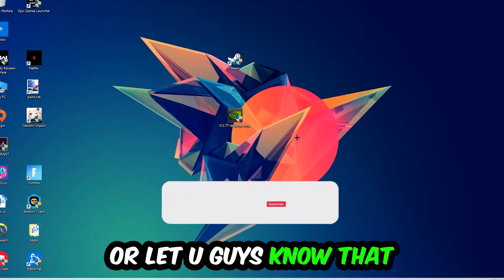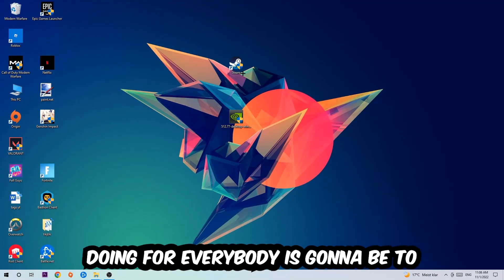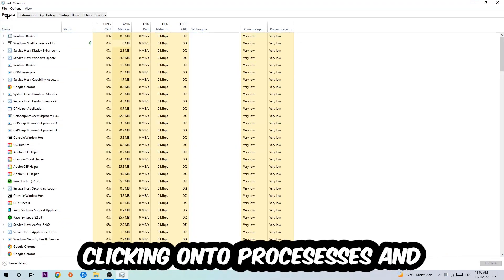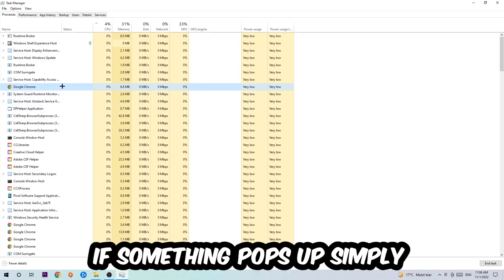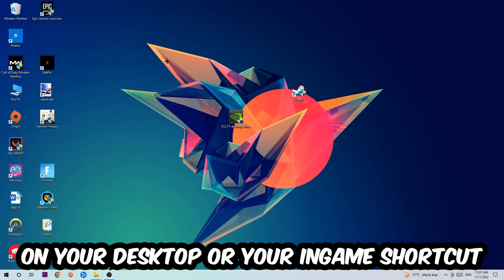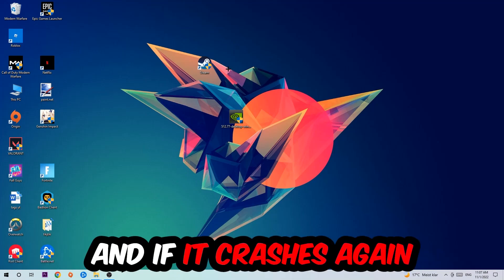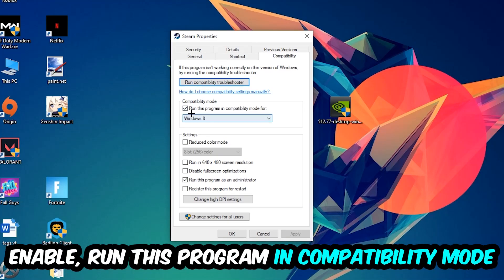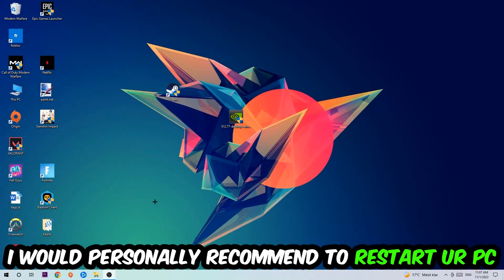Slime Rancher – How to Fix Crash on Startup – Complete Tutorial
how to fix Slime Rancher crash on startup,
how to fix Slime Rancher crash on startup pc,
how to fix Slime Rancher crash on startup ps4,
how to fix Slime Rancher crashing on startup fix,
how to fix Slime Rancher crashing on startup pc,